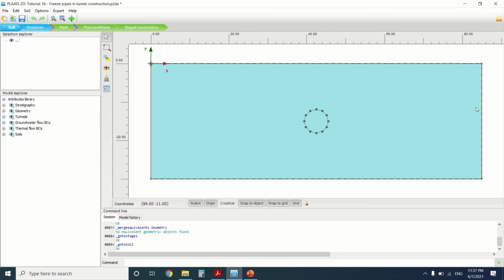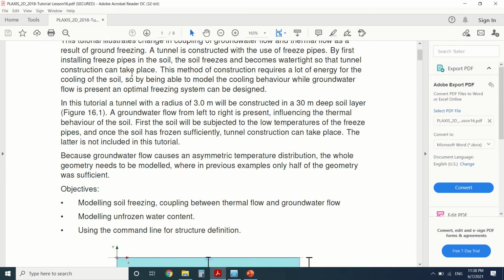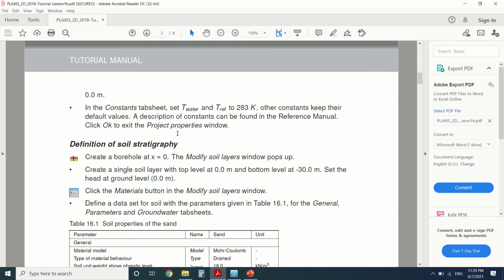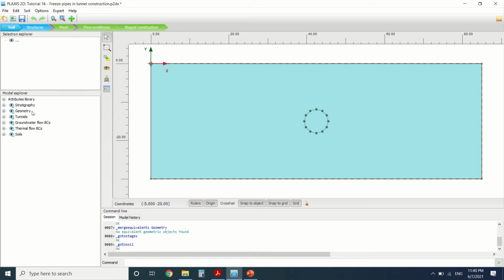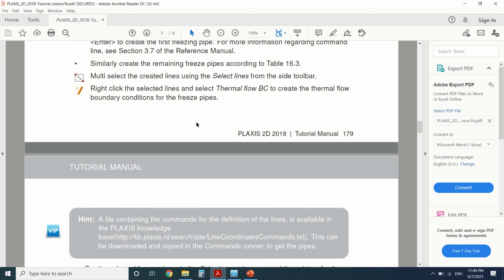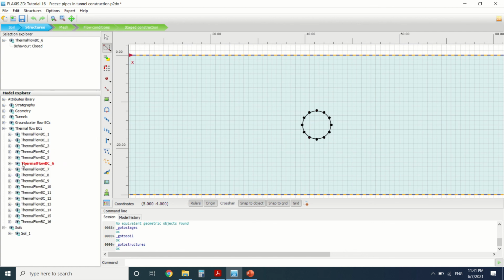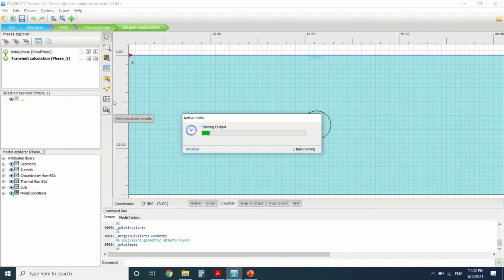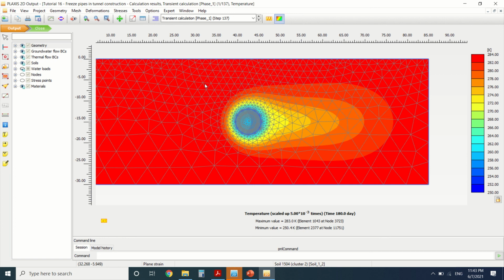freeze pipes and water flow analysis plaxis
freeze pipes analysis
tunnel construction
underground soil freezing
freeze pipes in tunnel construction
soil structure analysis
If you want to become the best engineer, you're at the right channel!!